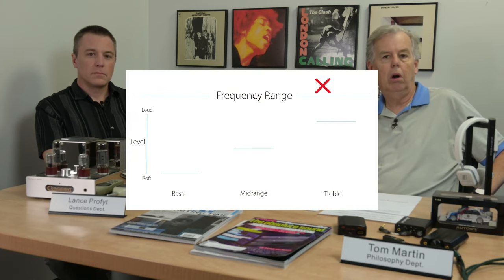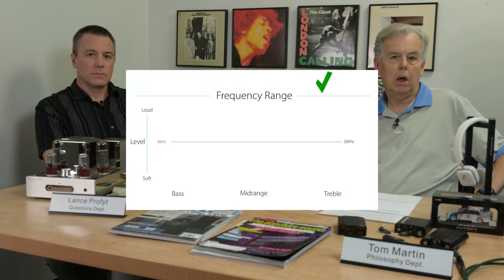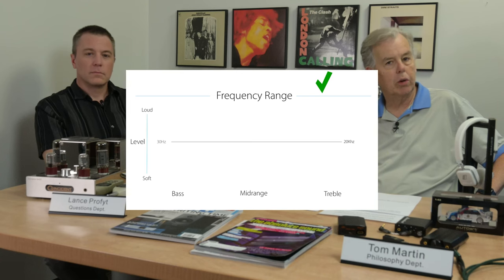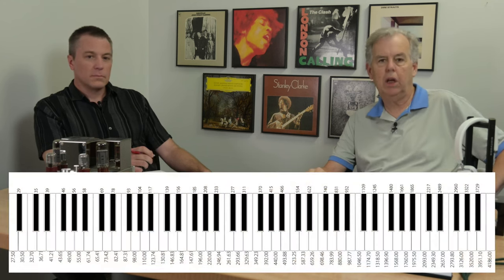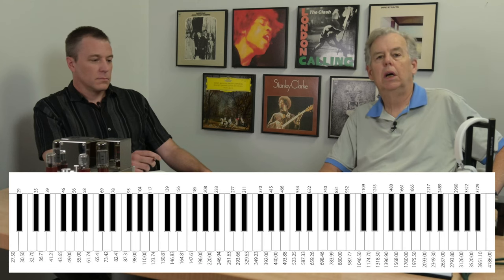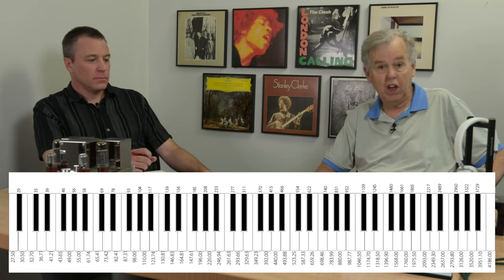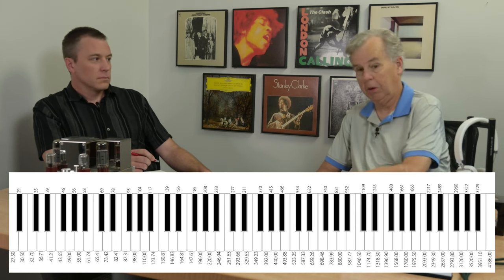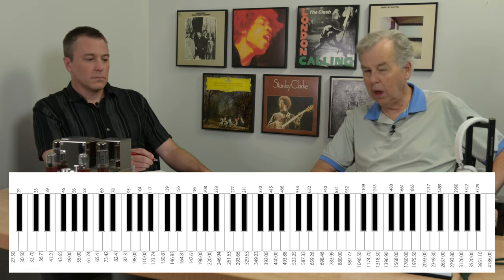Audio Basics - Episode 3: How to Judge Stereo Quality (Part 2)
Introduction & Review 00:00-02:05
Frequency: Bass, Midrange, Treble 02:05-09:09
Overtones 09:09-15:02
Soundstaging 15:02-18:38
Soundstage: Width 18:38-21:00
Soundstage: Depth 21:00-24:45
Soundstage: Height 24:45-26:15
How Soundstage is Affected by Recording 26:15-30:57
Review 30:57-32:34

This series is aimed toward aspiring audiophiles, as we introduce and guide you through the world of high fidelity, "Hi-Fi", audio. The Hi-Fi world can be dense and confusing, its our mission in the Audio Basic series to demystify and simplify. Follow along with Tom and Lance in this episode as they explore how to judge a stereo's sound quality.

Leave a comment or question below and it may be featured in the next episode!